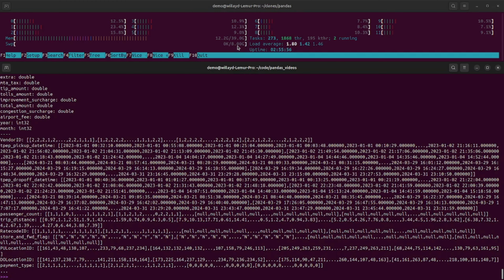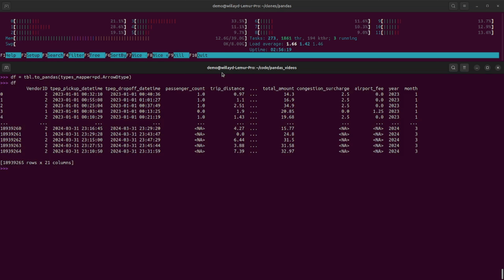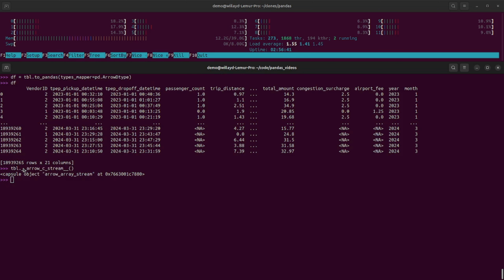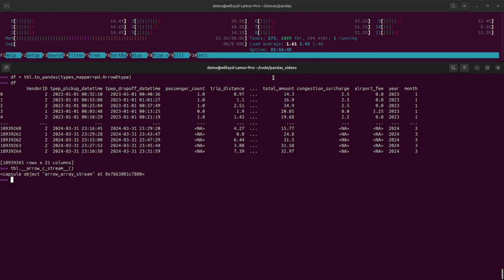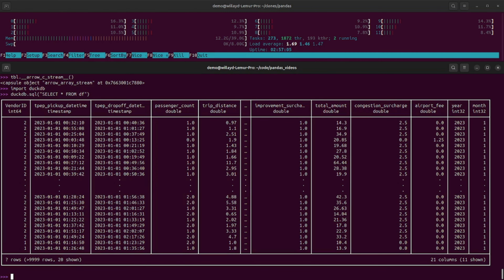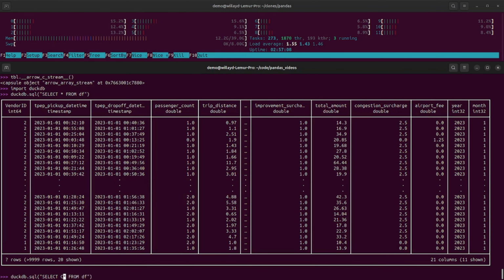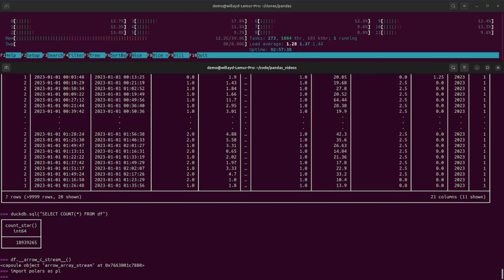Ecosystem - Zero Copy Data Exchange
Within the past few years, the Apache Arrow project has greatly benefited not only tools like pandas but an entire ecosystem of dataframe libraries. In this video, I provide a very brief technical overview of zero copy data exchange, which can help you transfer data across different libraries and formats without using incremental system resources.